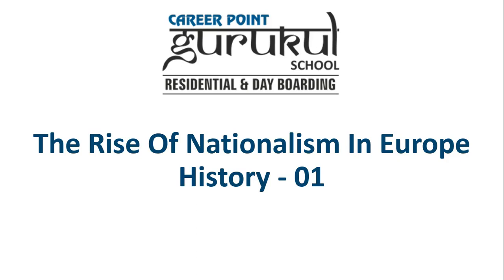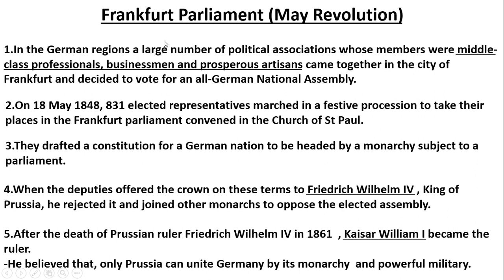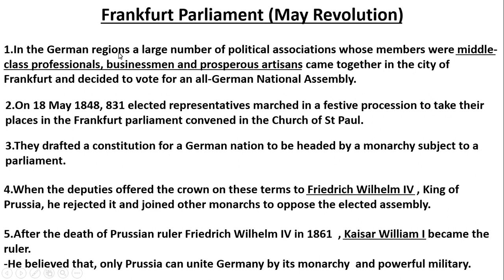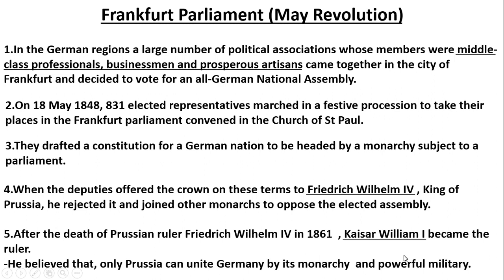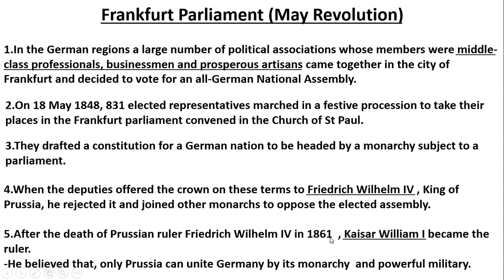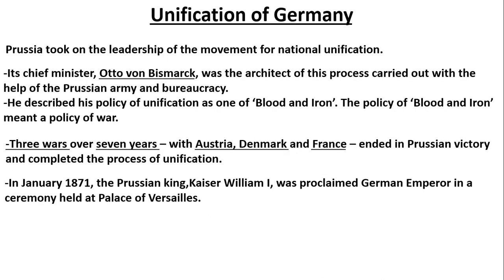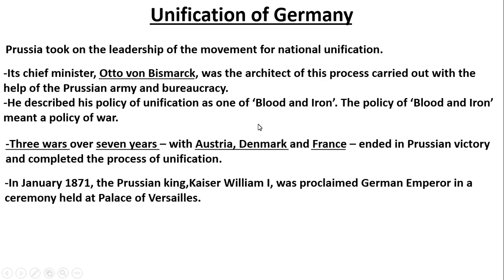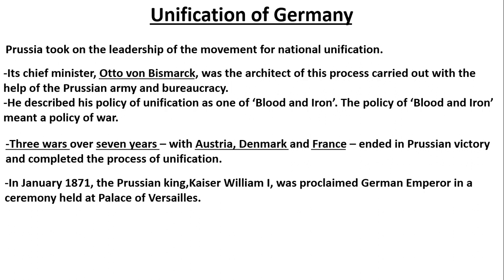Unification of Germany | Nationalism in Europe | Class10th | History | CBSE | RBSE | ICSE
CBSE | RBSE | ICSE |
Class-X History
Chapter-01 The Rise Of Nationalism In Europe.
Here we are discussing about the unification of Germany.
German Unification happened through the efforts of Otto Von Bismarck.
Bismarck began policy of "Blood & Iron" to unified German states..!!